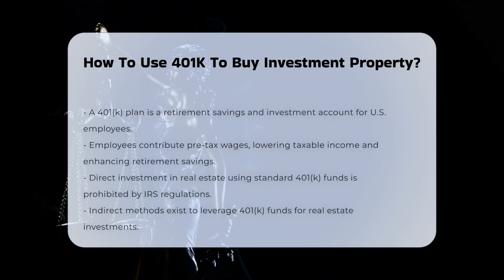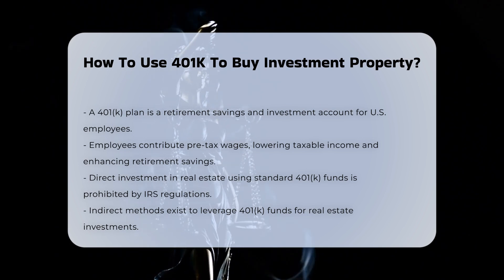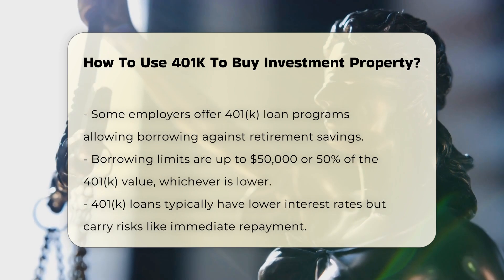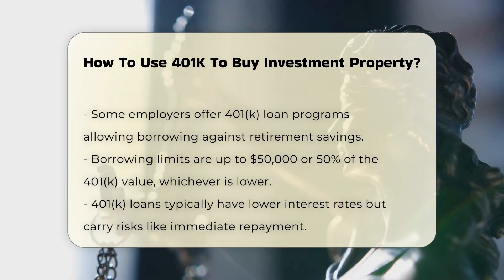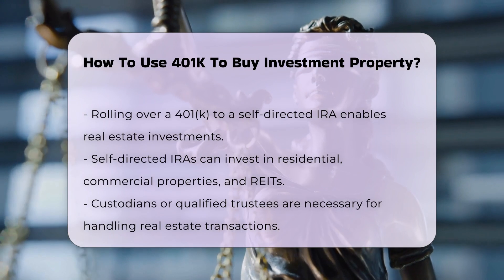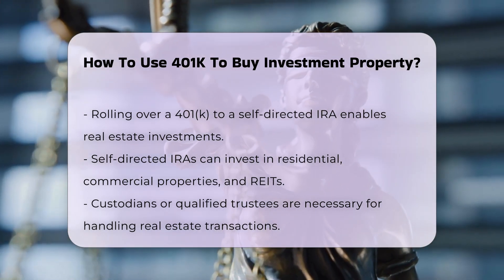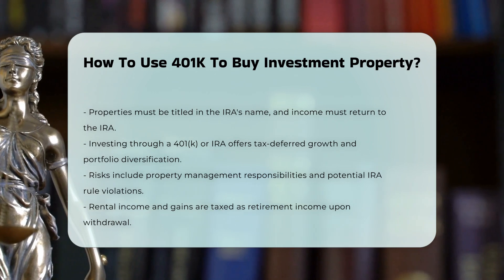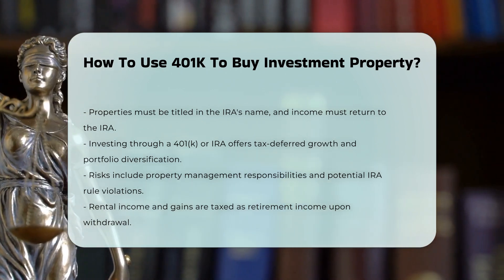How To Use 401K To Buy Investment Property? - CountyOffice.org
How To Use 401K To Buy Investment Property? Unlock the potential of your retirement savings by exploring how to leverage your 401(k) for real estate investments. In this informative video, we delve into the intricacies of 401(k) plans and the options available for using these funds to buy investment properties. We will cover the restrictions on direct investments and explain alternative methods such as taking out a 401(k) loan or rolling over your funds into a self-directed IRA.

Understanding the benefits and considerations of these strategies is crucial for making informed decisions about your financial future. We will also discuss the responsibilities that come with property management and the tax implications associated with real estate investments held within retirement accounts. Whether you are a seasoned investor or just starting, this video will provide valuable insights that can help you diversify your retirement portfolio while maximizing your financial growth.